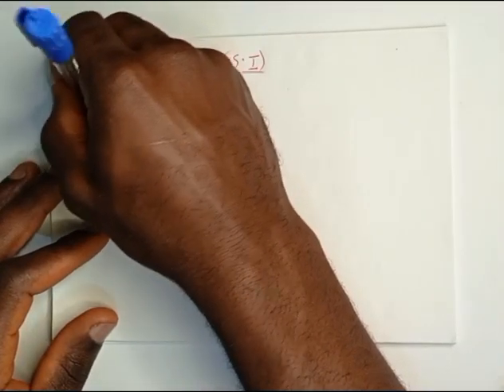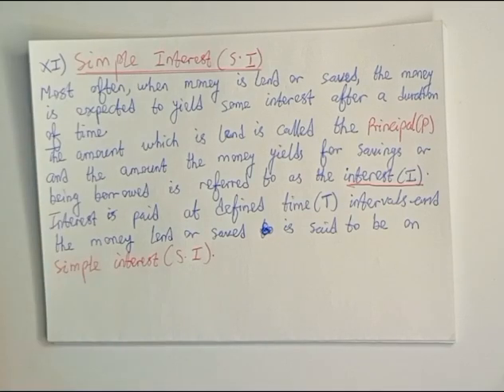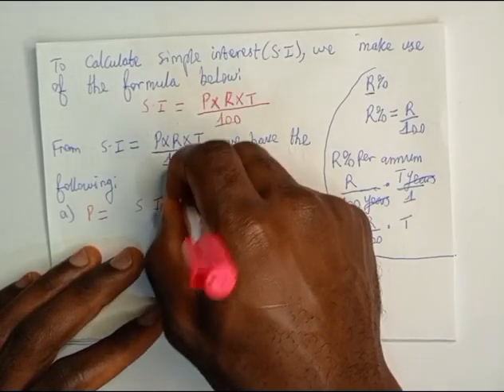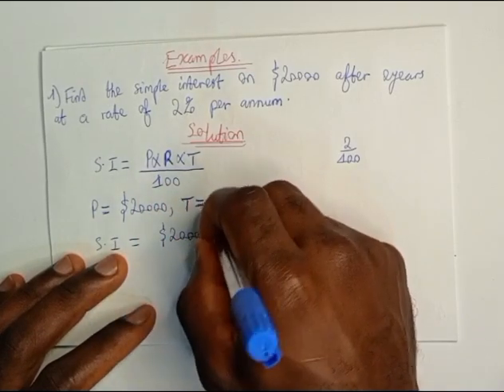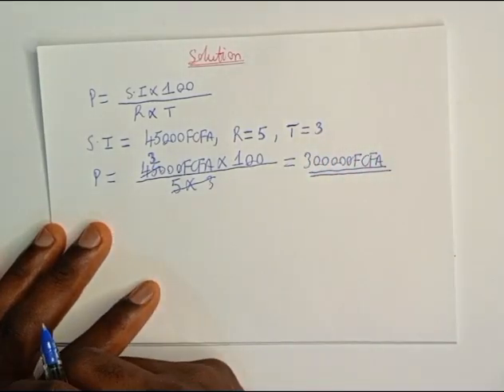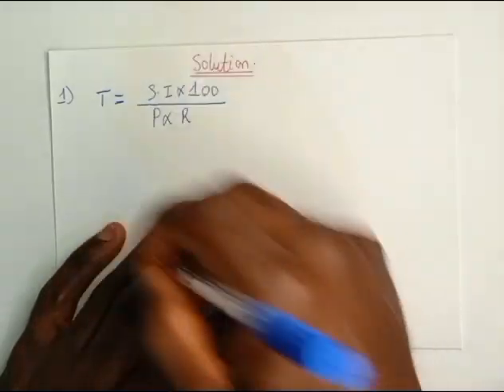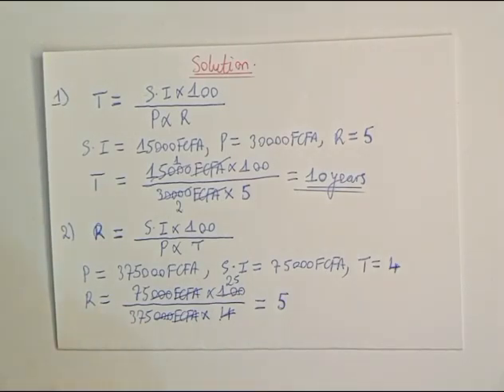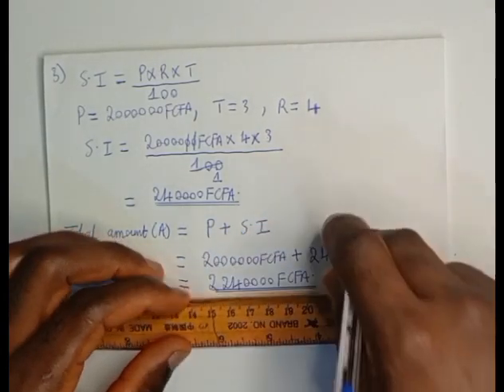Simple interest, S.I (video 70)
After watching this video, you would be able to calculate the simple interest (S.I) and the amount (A) of any money invested after a given period of time.
Alright! Let’s quickly go over Simple Interest:
Simple Interest (S.I.) is the extra money earned (or paid) on a principal amount over time at a fixed rate.

Formulas:

Simple Interest (S.I.) = (P×R×T)/100

Total Amount (A) = Principal (P) + Interest (S.I.)

Where:

P = Principal (the original amount)

R = Rate of Interest per annum (per year)

T = Time in years

Example:
You invest ₹5000 at 6% per annum for 3 years.
Simple Interest =
Total Amount = ₹5000 + ₹900 = ₹5900

Would you like me to show you how to solve slightly harder S.I. problems too (like finding Rate or Time if not given)?
It’s super easy once you know the trick!